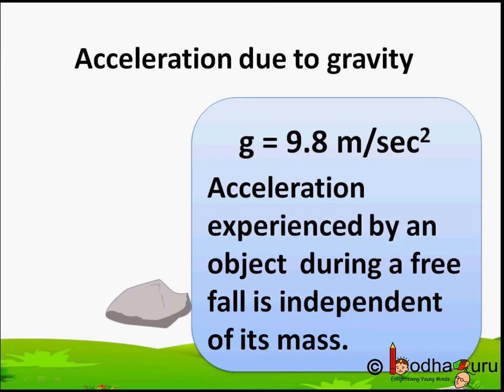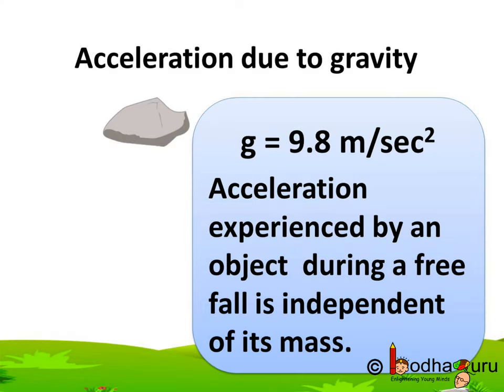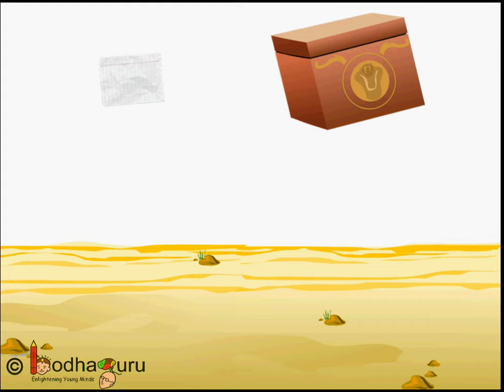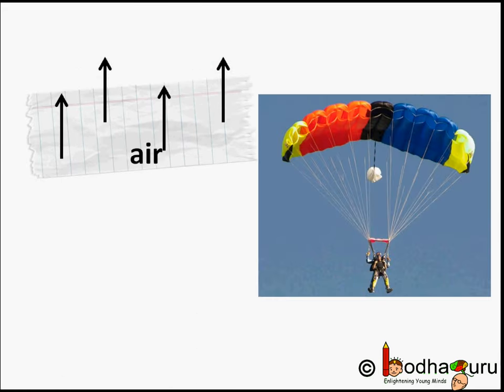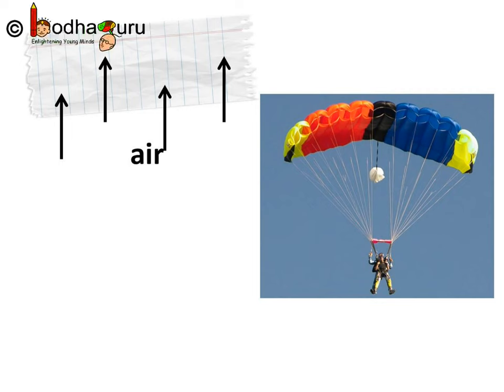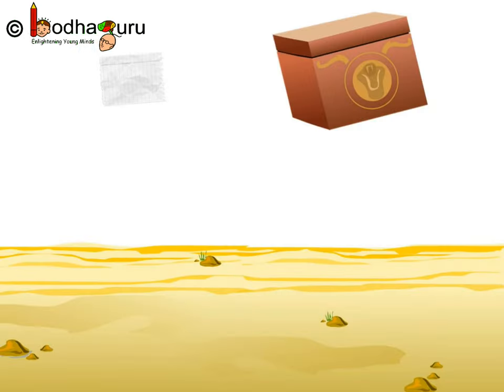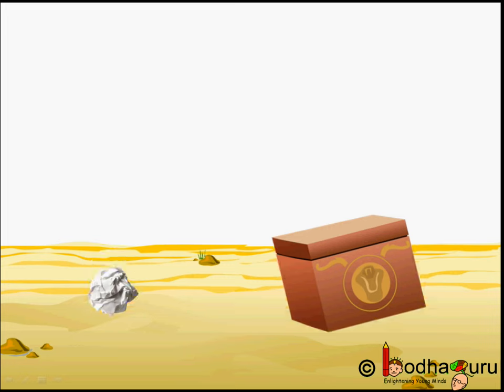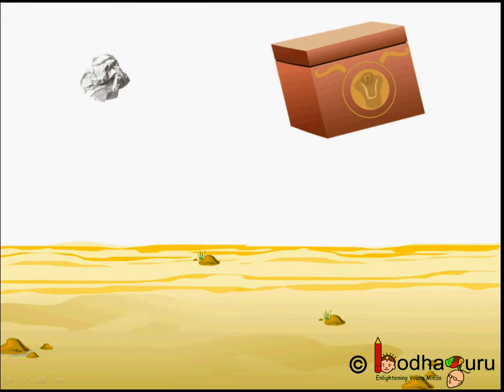Science - Free falling objects – Do heavy objects fall faster (Gravitation - Part 4) – English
This video explains what happens with free falling object and acceleration due to gravity. It also explains whether heavier object fall faster or not.

Team BodhaGuru